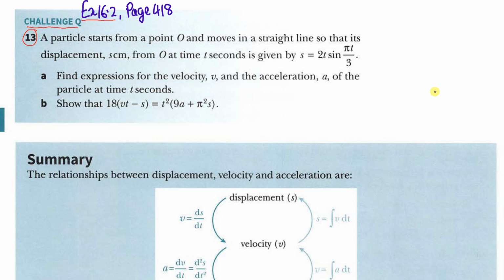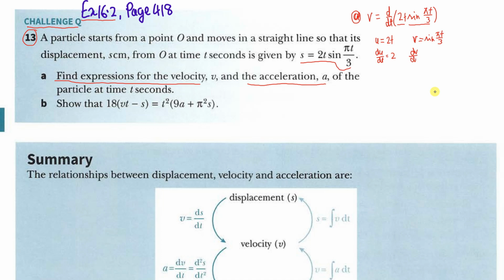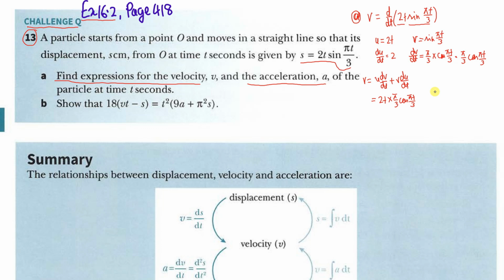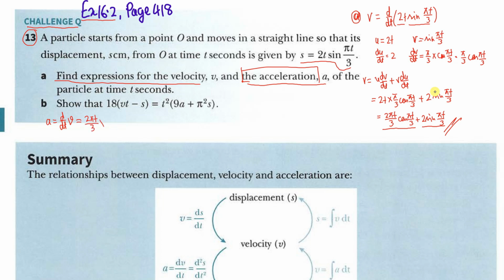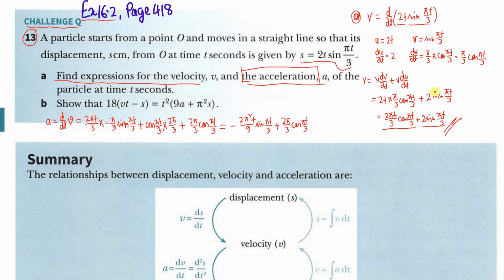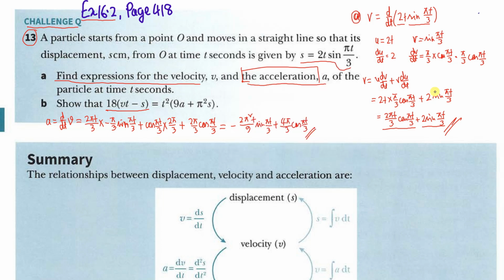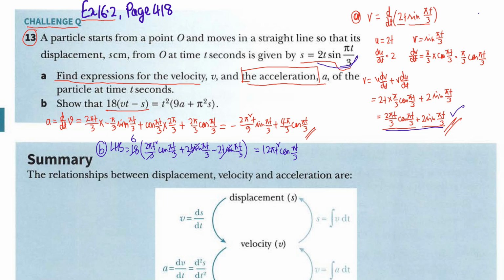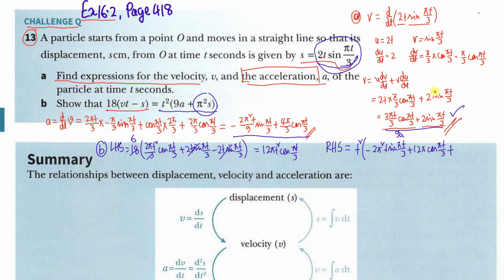Kinematics, Cambridge IGCSE and O Level Additional Mathematics, ✨Exercise 16.2,✨CHALLENGE Q13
It's question from Cambridge Additional Math Book, Exercise 16.2, Challenge Question Number 13. Thumbnail of this tutorial shows exactly how the question looks like.

Please give me a "thumbs up" if you have found this video helpful.
Please ask me a Math's question by commenting below and I will try to help you in future videos.